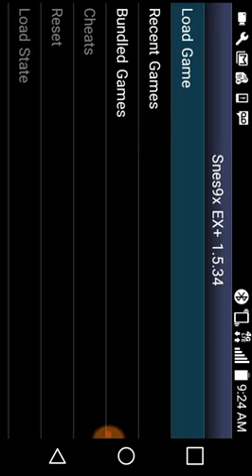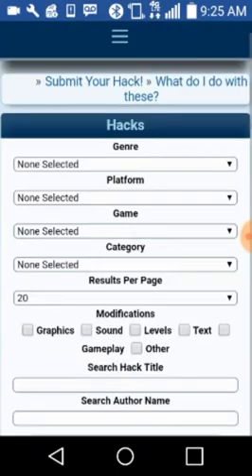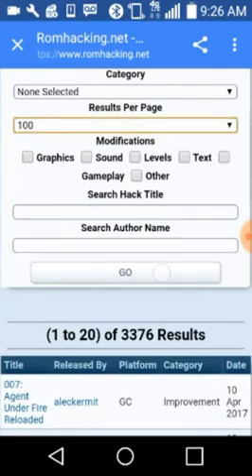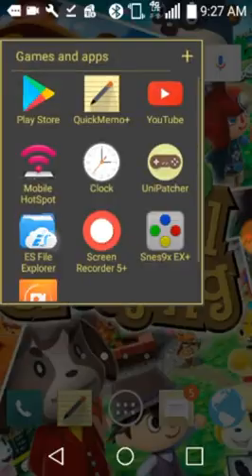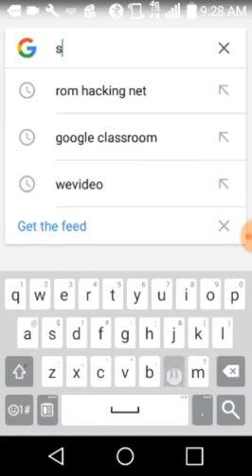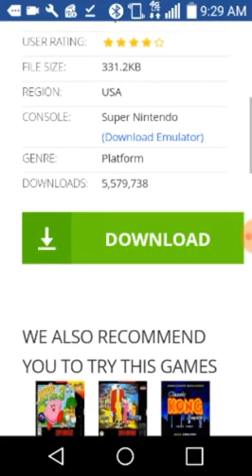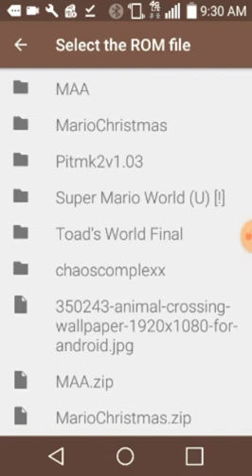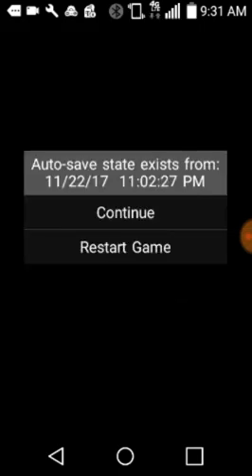How to get snes rom hacks on your android phone (no computer required)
Credit: nintendo super mario world (1990)